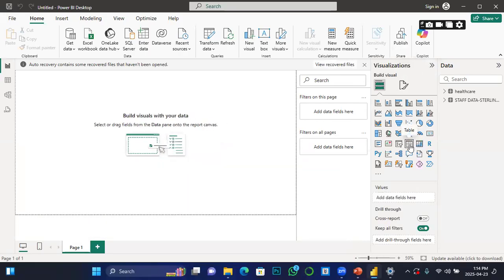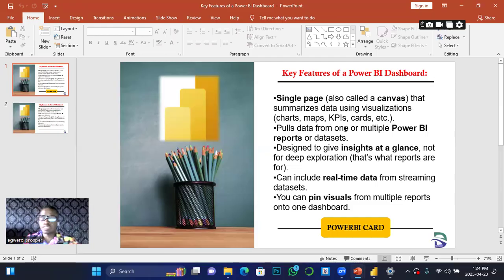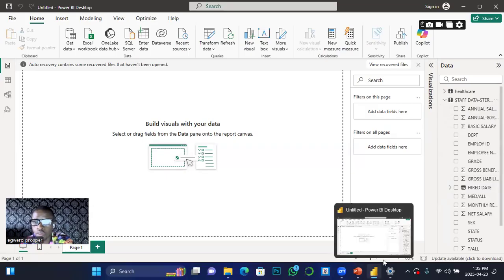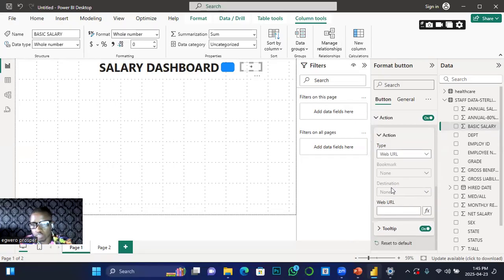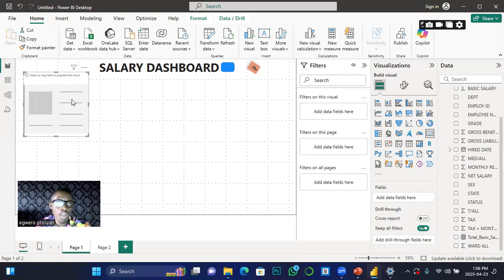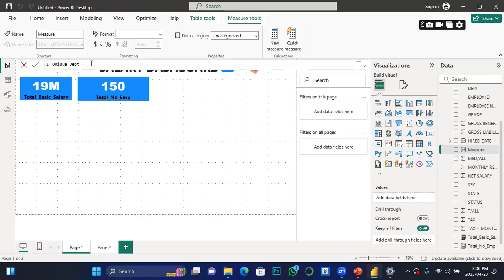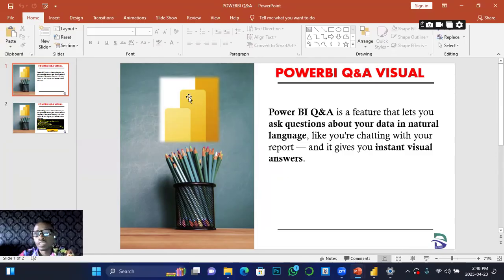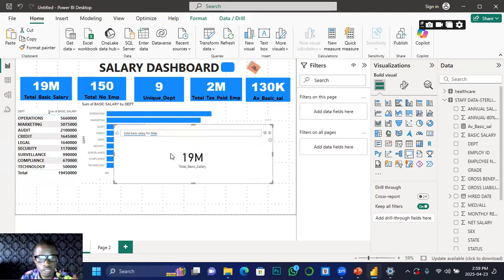POWER BI DASHBOARD DESIGN BY EGWERO PROSPER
How To  Create an interactive Dashboard with powerbi